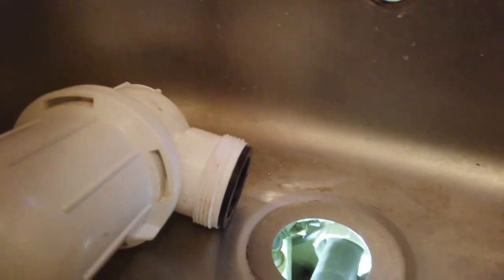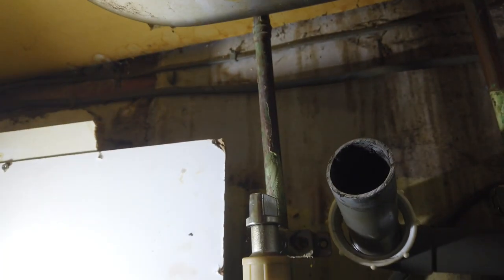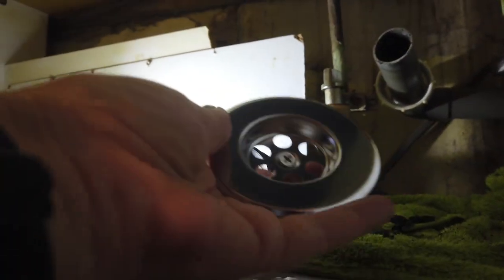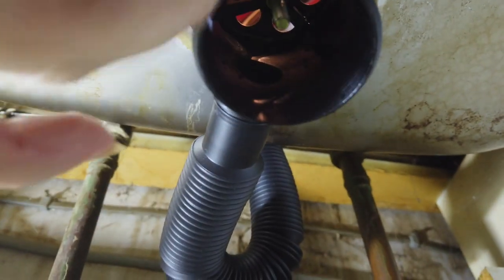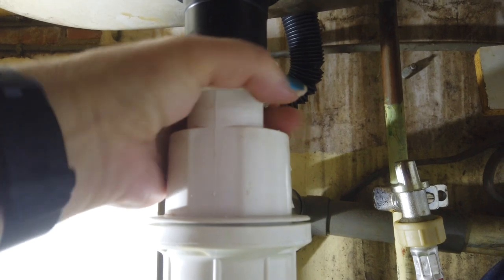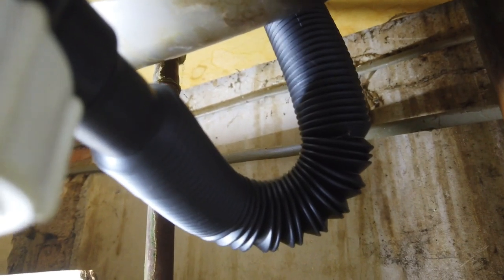How to replace a kitchen plug and sink waste pipe, for £4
Not my usual content I know!! Though it could help other people with the same problem, I am going to add a playlist for DIY and CAR REPAIRS as I spend a bit of time doing both haha. If it's not your bag then don't watch this playlist. Everything I do would be of use to other people so I have decided to record them.

No wonder I'm not out and about in Blackpool as much as I would like lol between doing jobs like this and the weather lol

Cheers

Caroline